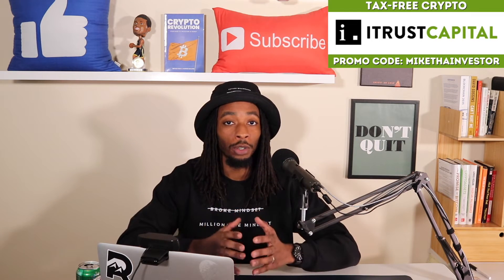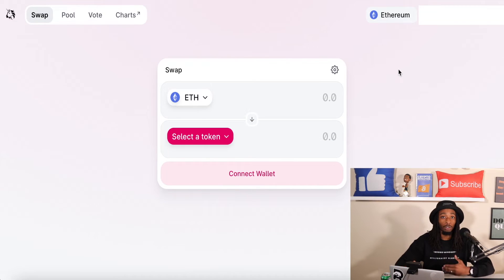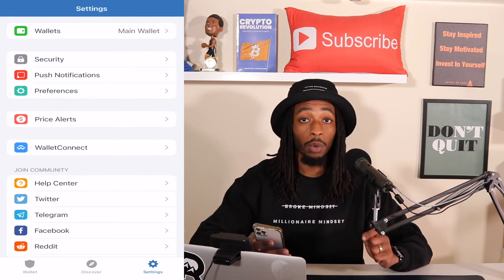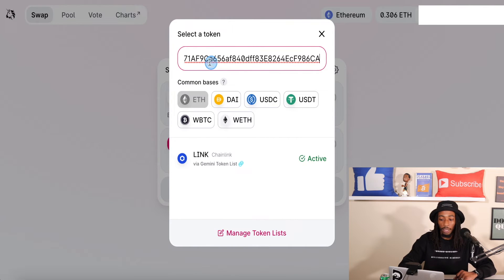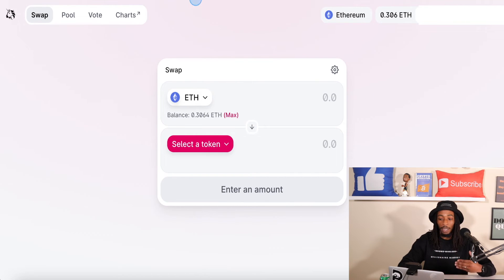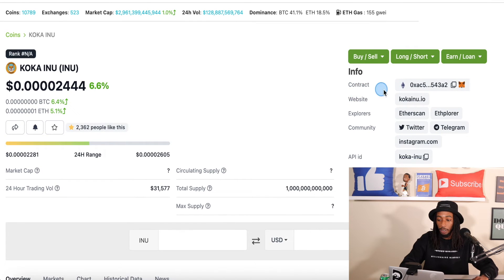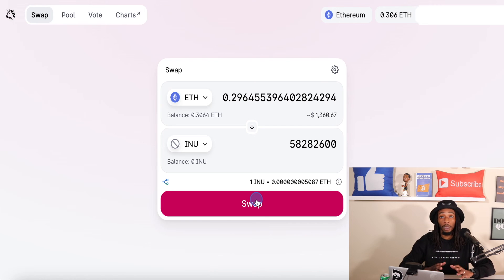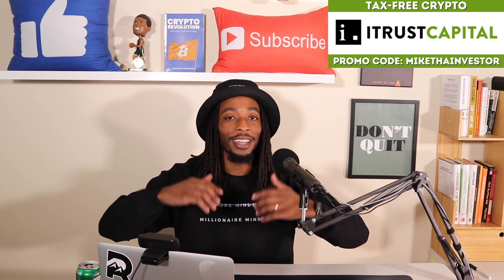Buying On Uniswap Exchange Tutorial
𝗧𝗜𝗠𝗘𝗦𝗧𝗔𝗠𝗣𝗦
0:00 Intro
1:47 Uniswap Exchange Wallets
2:40 Connecting Wallet to Uniswap Exchange
5:05 How To Buy Cryptos on Uniswap Exchange
7:19 How to import cryptos on Uniswap Exchange
11:39 How to look up Ethereum Gas Fees
13:49 Closing Thoughts

🔽 𝗜𝗧𝗥𝗨𝗦𝗧𝗖𝗔𝗣𝗜𝗧𝗔𝗟 𝗙𝗥𝗘𝗘 𝗦𝗜𝗚𝗡𝗨𝗣 | $𝟭𝟬𝟬 𝗙𝗥𝗘𝗘 𝗕𝗜𝗧𝗖𝗢𝗜𝗡 🔽

 🔽 𝗚𝗥𝗔𝗕 𝗦𝗢𝗠𝗘 𝗙𝗥𝗘𝗘 𝗖𝗥𝗬𝗣𝗧𝗢 🔽

🔽 𝗩𝗢𝗬𝗔𝗚𝗘𝗥 𝗔𝗣𝗣 | 𝗚𝗘𝗧 𝗙𝗥𝗘𝗘 $𝟮𝟱 𝗜𝗡 𝗕𝗜𝗧𝗖𝗢𝗜𝗡 🔽

🔽 𝗨𝗦𝗘𝗙𝗨𝗟 𝗖𝗥𝗬𝗣𝗧𝗢 𝗧𝗢𝗢𝗟𝗦 🔽